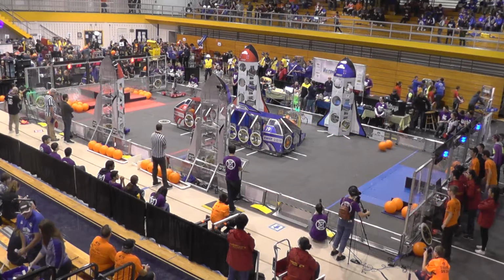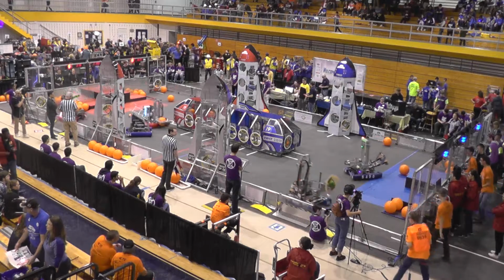2019 Ramp Riot - Qualification Match 4